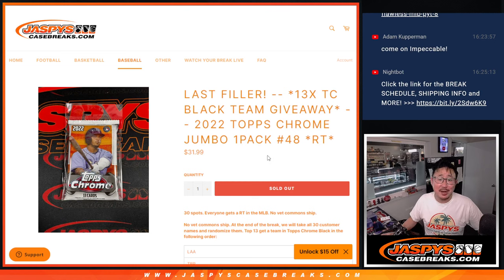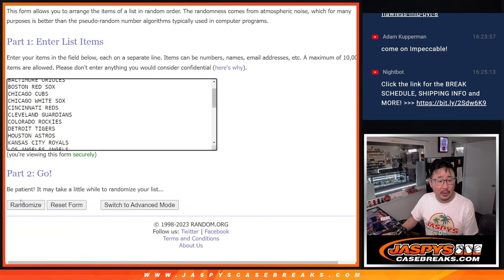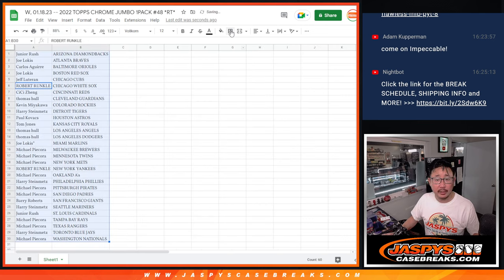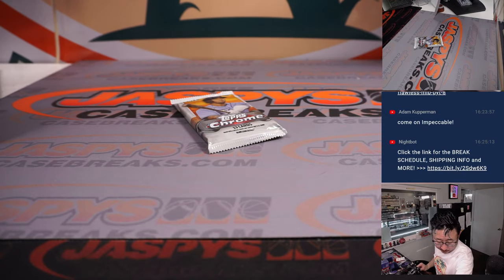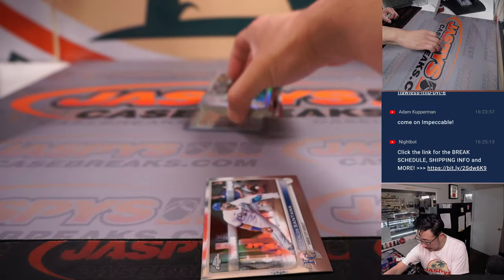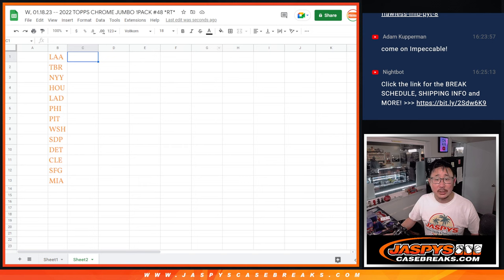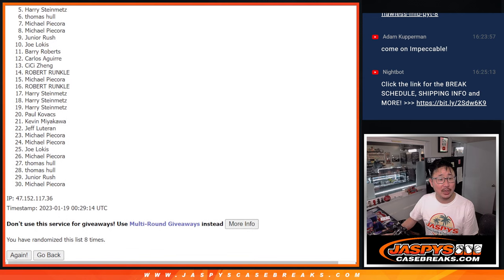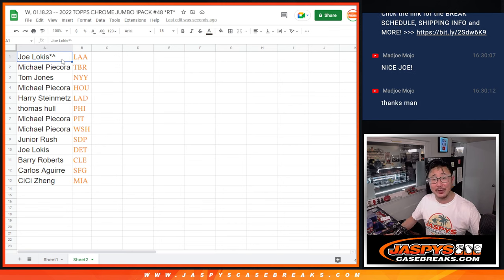W, 01.18.23 -- 2022 TOPPS CHROME JUMBO 1PACK #48 *RT*